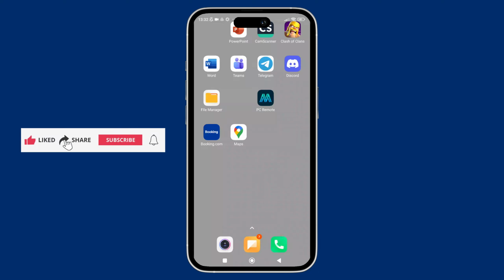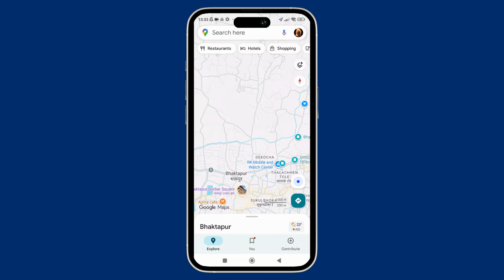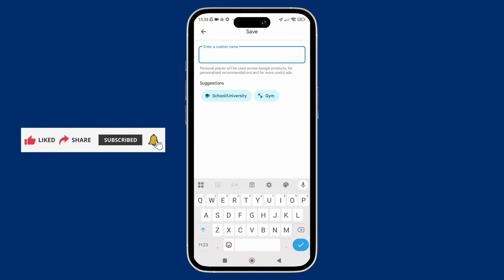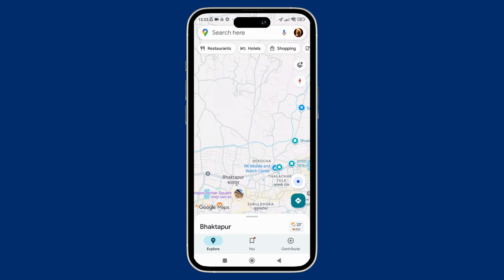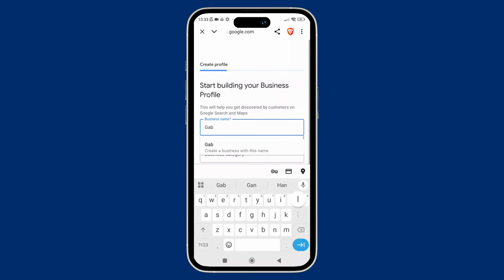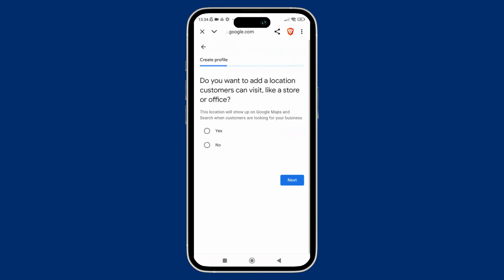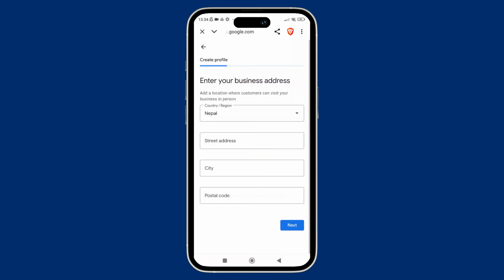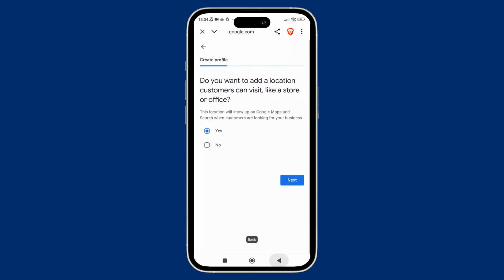How to Add a New Location on Google Maps?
Want to add your business, shop, or favorite place to Google Maps? 🗺️📍 This step-by-step 2025 guide will show you how to add a new location on Google Maps so people can easily find you online and navigate to your spot!

What You’ll Learn in This Video:
✅ How to add a new place or business on Google Maps (Desktop & Mobile)
✅ How to edit or update existing locations
✅ How to verify your business on Google Maps
✅ Tips to make your location visible and rank higher in local search results

Whether you’re a small business owner, local guide, or just want to help improve Maps accuracy, this tutorial will teach you exactly how to contribute to Google Maps the right way.

📌 Chapters:
⏱ 0:00 - Introduction
⏱ 0:10 - How to Add a New Location on Google Maps (Step by Step)